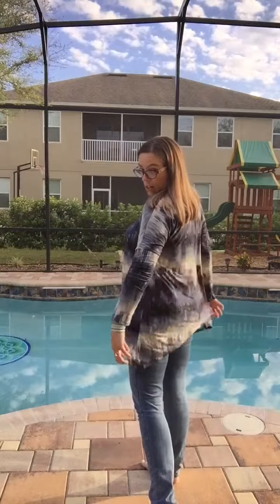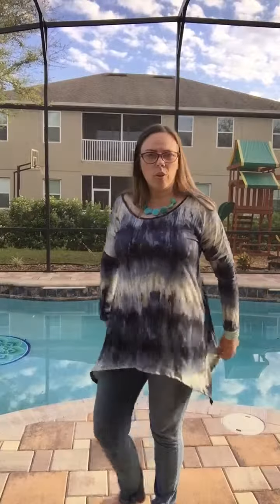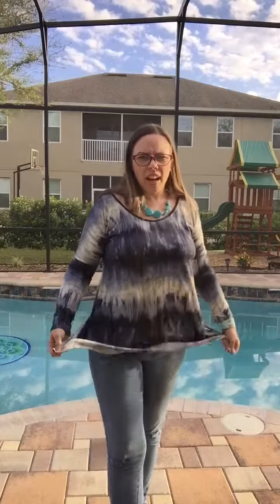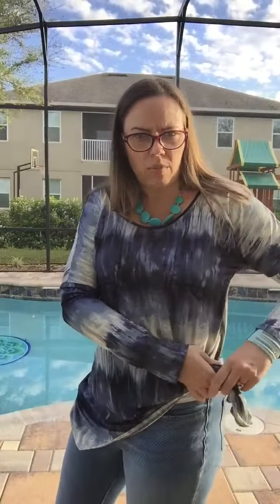Piphany Ebba top Style info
Loving this amazingly comfy top! This is super roomy with a wide round neckline and super cute handkerchief hem. Great coverage if you love wearing leggings, jeggings. Join my VIP group so I can help you find the right fit!